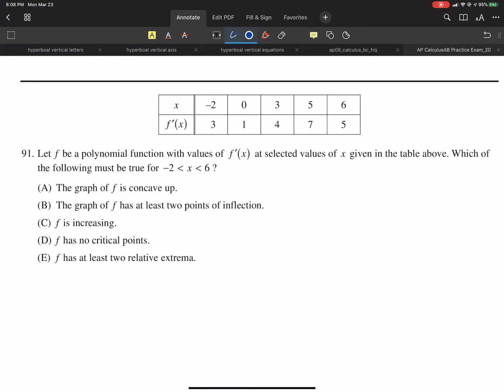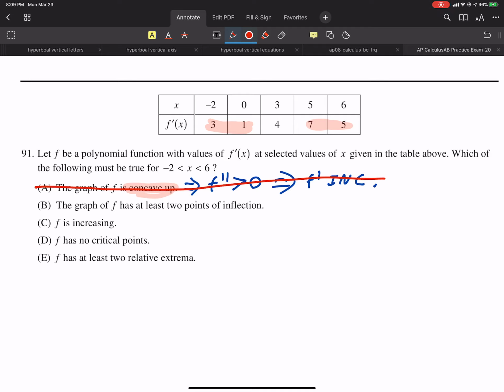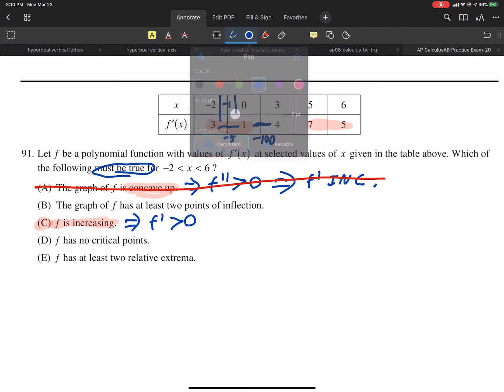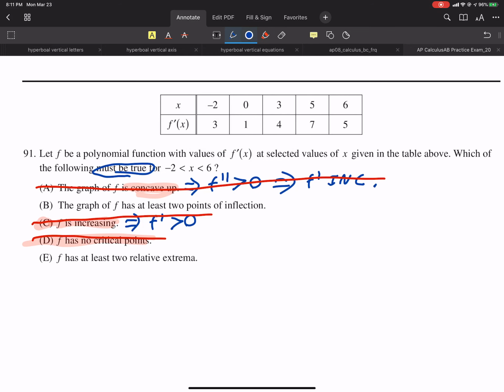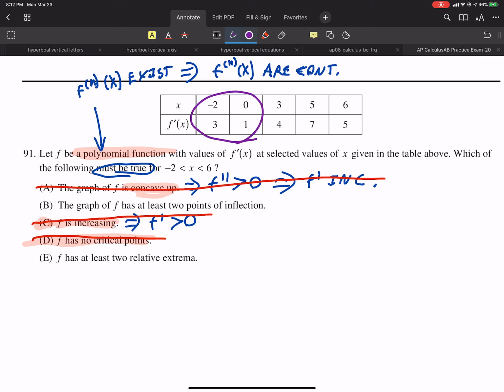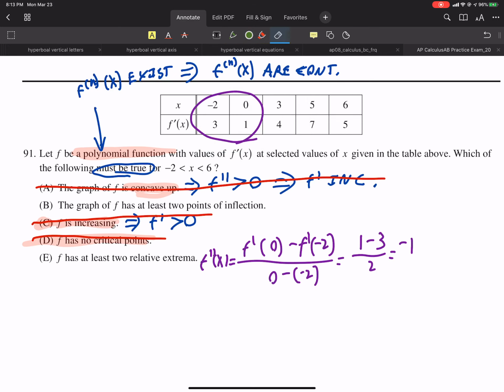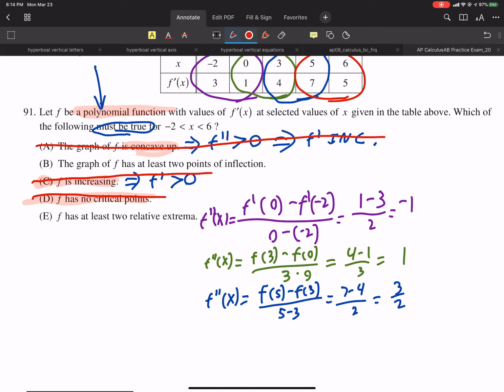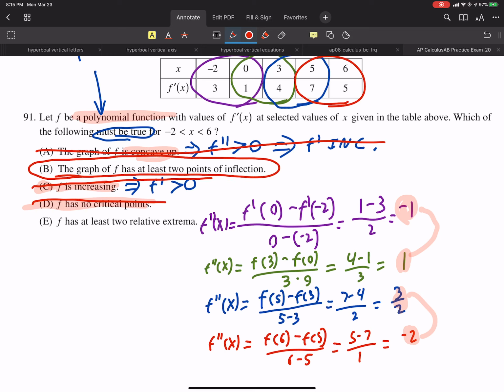AB 2012 s 91